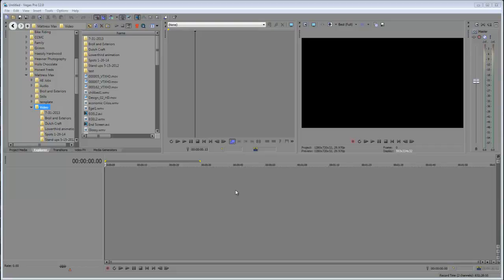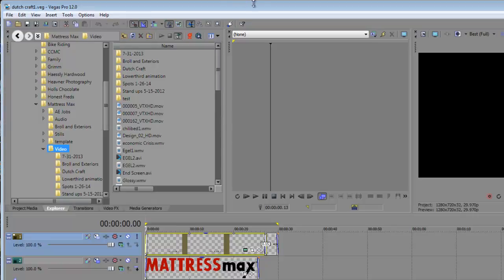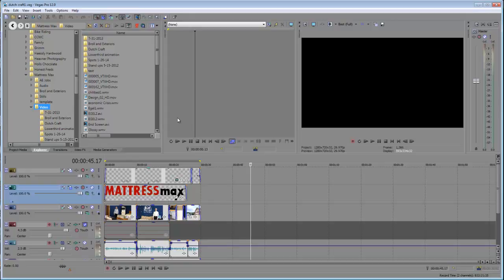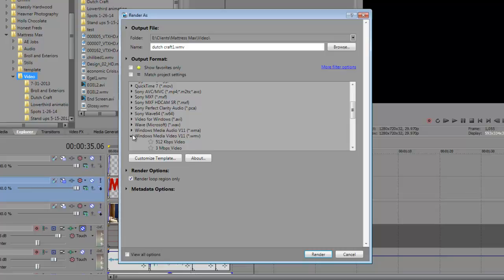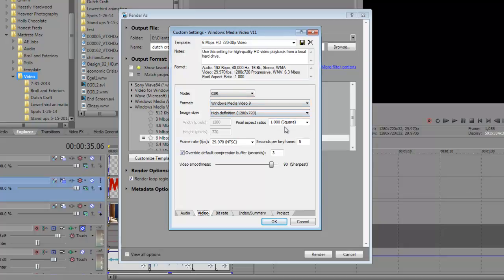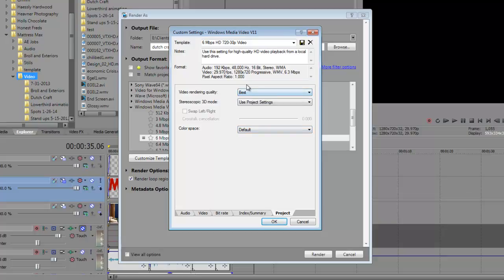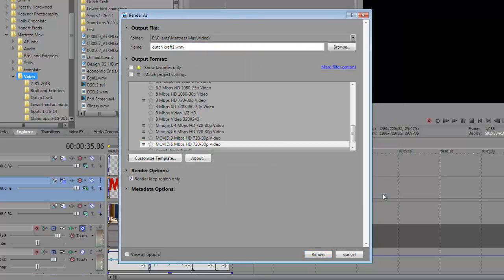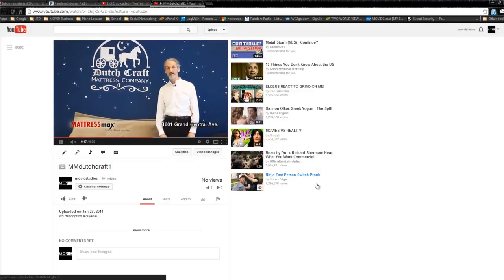Sony Vegas Pro Render Settings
Tutorial focusing on render setting in Sony Vegas Pro for Youtube or just HD usage anywhere.